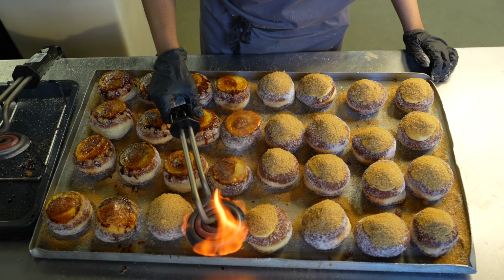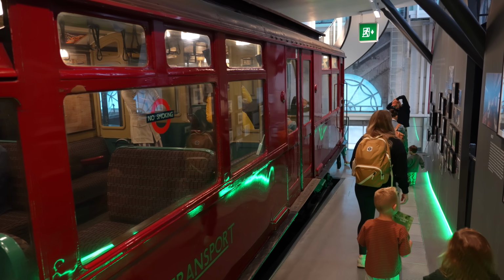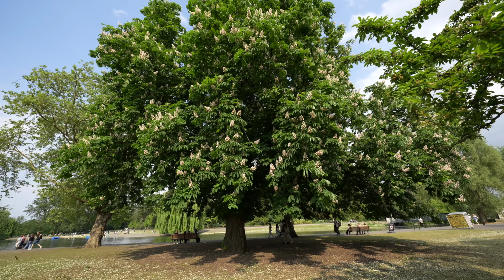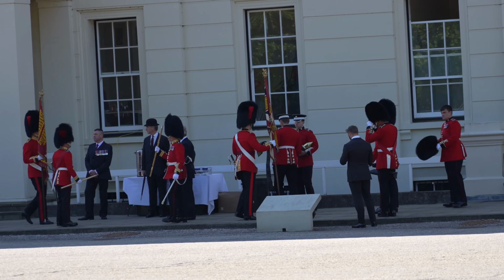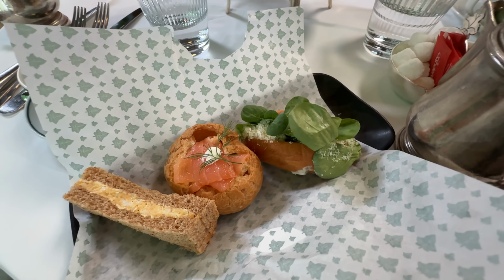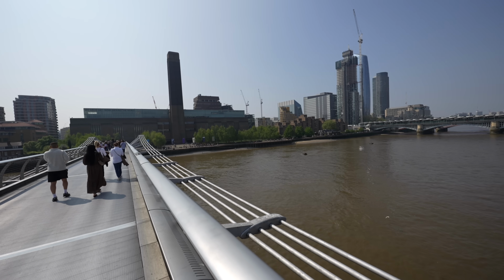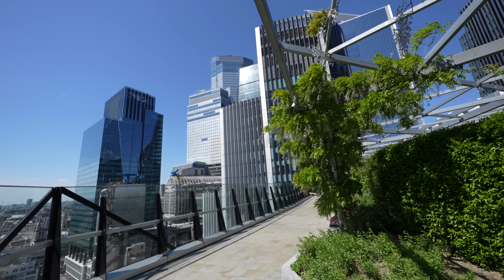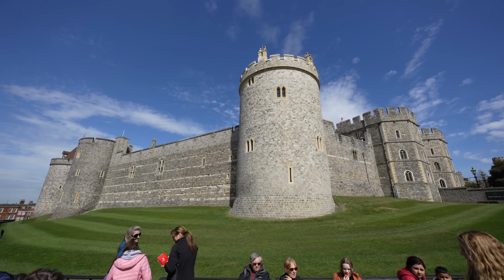60+ Things to do in London in 2026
London is massive and packed with more to see than you could possibly fit into one trip. But if you're planning your visit, this video covers over 60 things to do, see, and eat across the city, all based on a full month I spent exploring it top to bottom.

From world class museums and historic landmarks to hidden gems, markets, parks, viewpoints, and iconic food stops, this list has something for every type of traveler. Whether you’re visiting for the first time or the fifth, these are the spots that are actually worth your time.

Chapters
0:00 Intro
0:19 Museums
4:19 Parks
5:47 Historical Spots
8:41 Attractions
12:50 Observation Decks
14:31 Markets
16:07 Day Trips